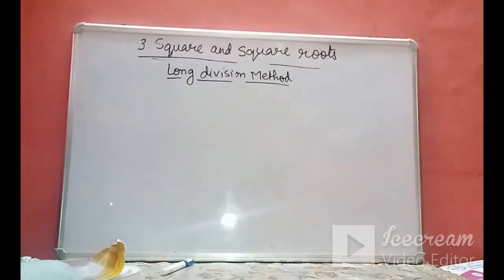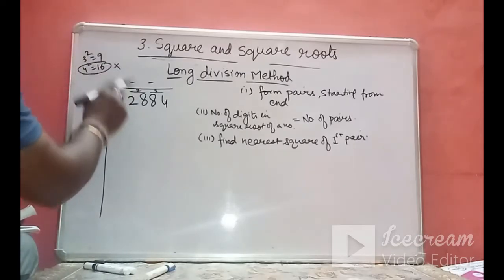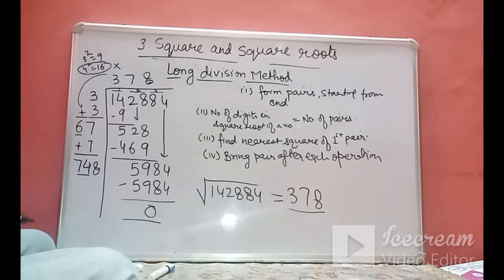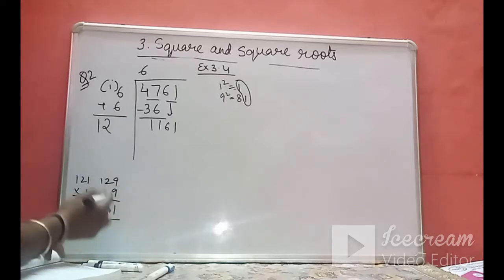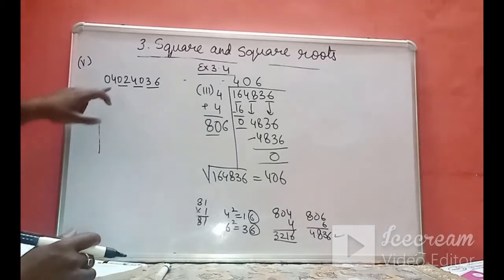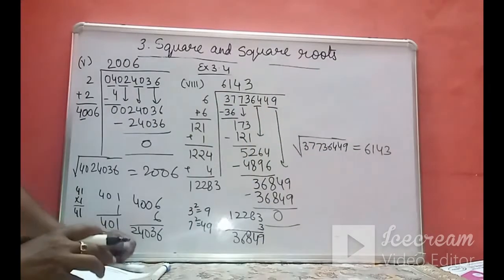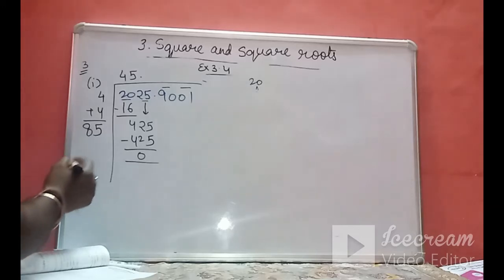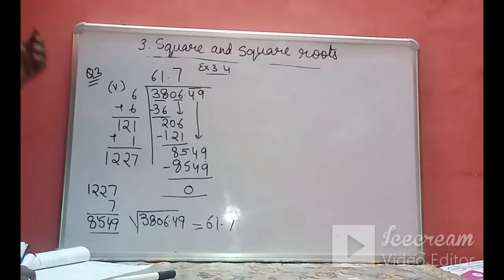CH 3 SQUARE AND SQUARE ROOT 4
CALCULATION OF SQUARE ROOT USING LONG DIVISION METHOD